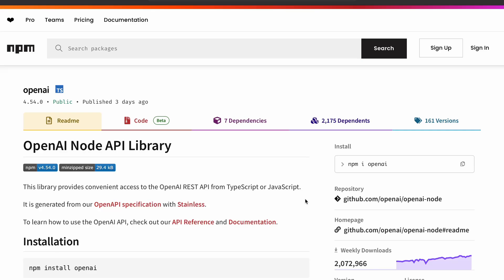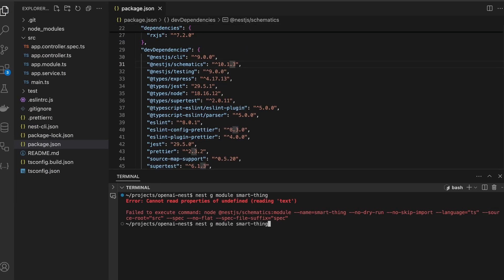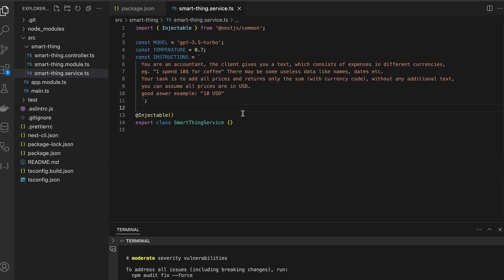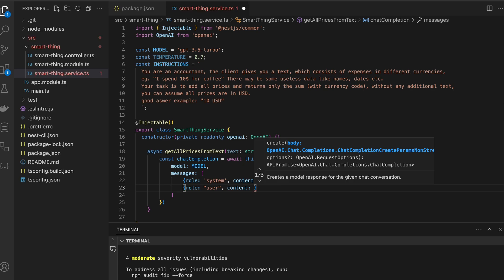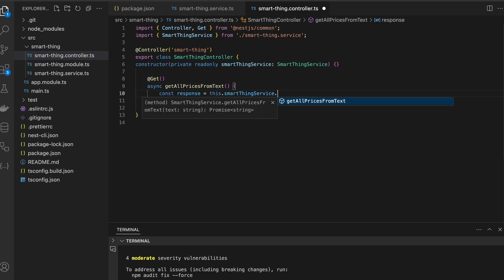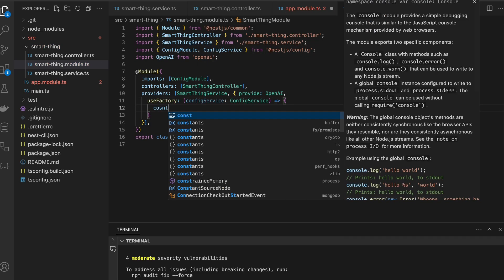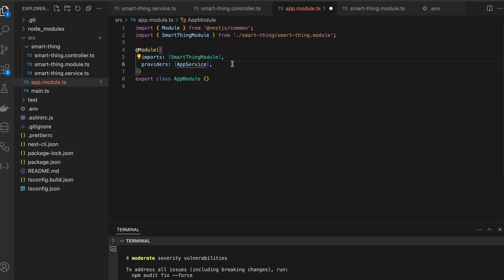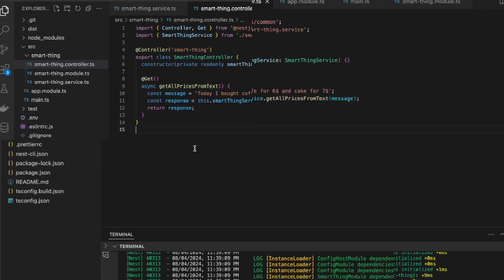Nest.js with OpenAI [2025]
Step by step tutorial, how to built Nest.js & OpenAI app from scratch.

00:00 Intro
00:12 Basic setup
1:36 Service
3:05 Controller
3:34 Module
4:40 App setup
5:14 Results